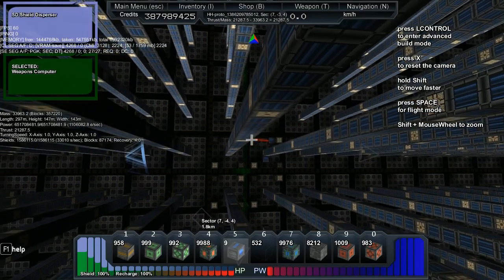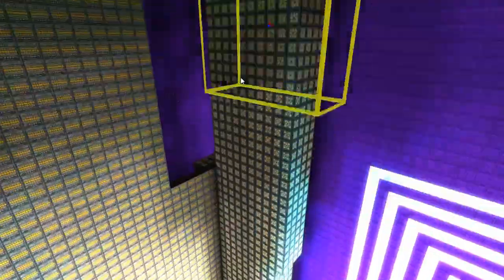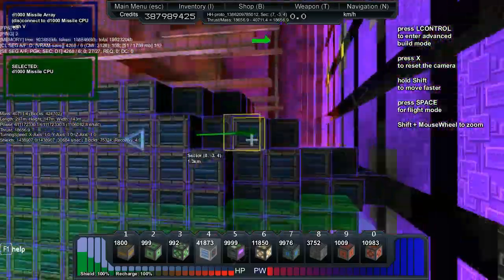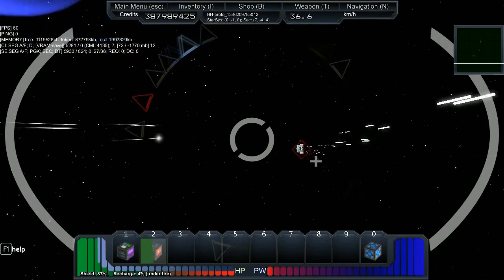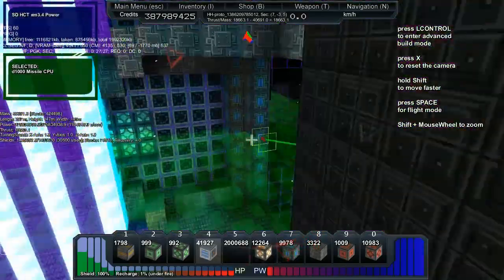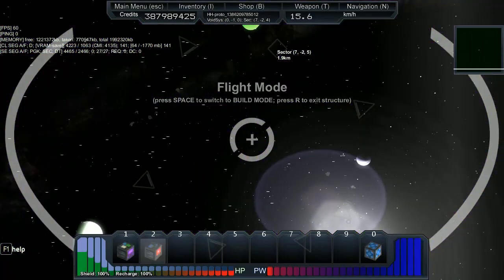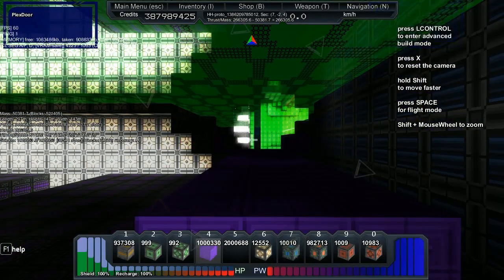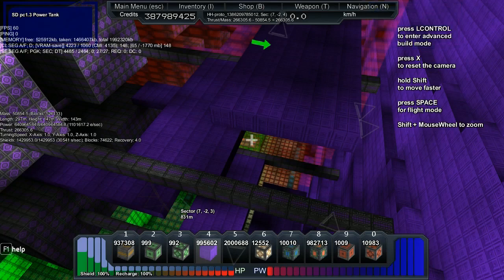Starmade Ep447: Hailstorm Refit part 2 [speedbuild]